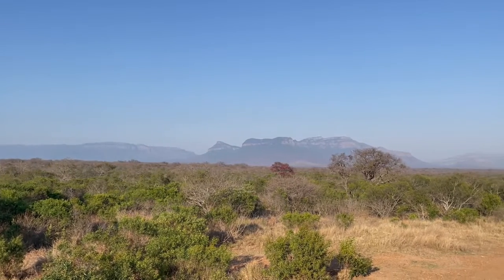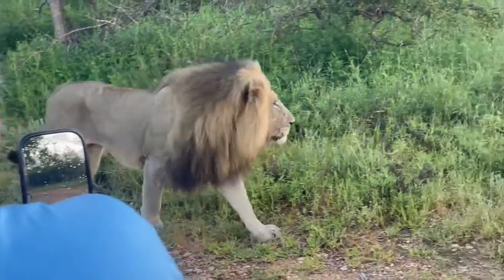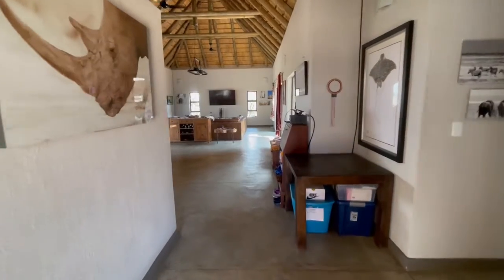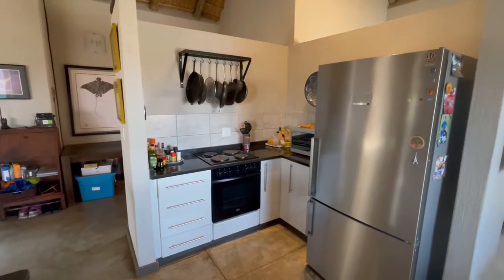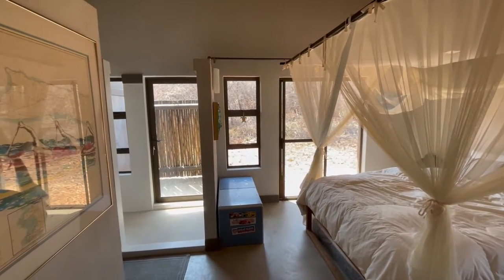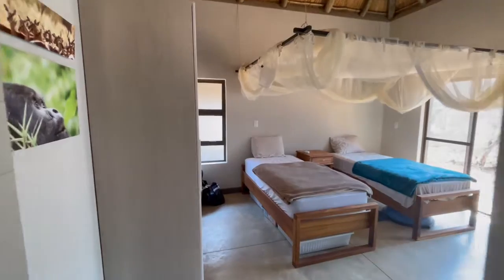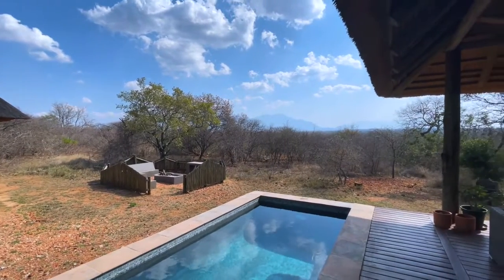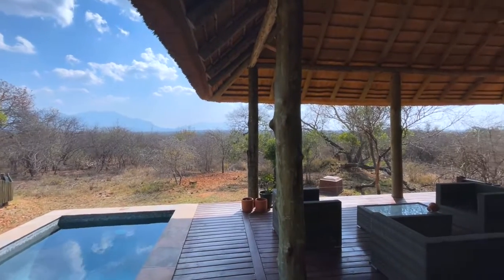South Africa House Tour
We've received many questions about our home in South Africa.  We hope this video tour answers most of those questions- and if questions remain, please leave them in the comments below.